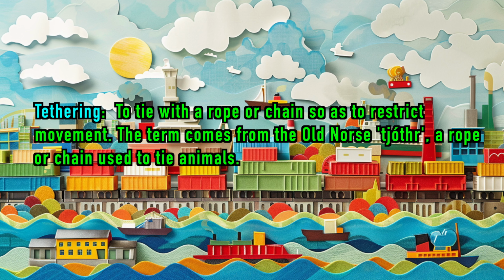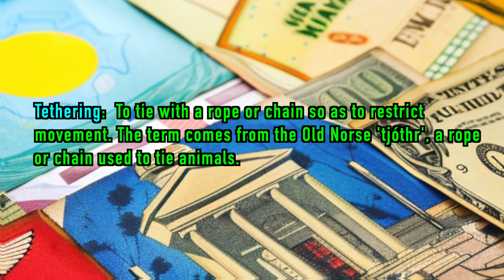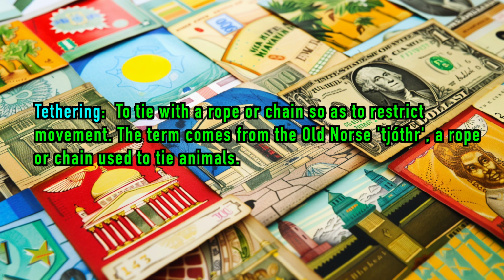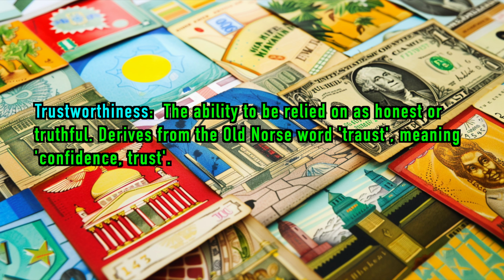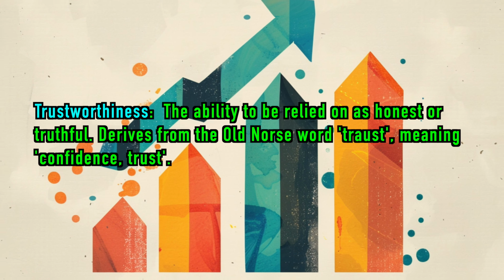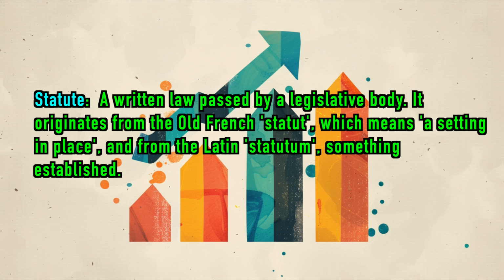Learning English by History with 3-Level Vocabulary Challenge: Gold Standard Act (1900)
Learning English

00:00 Introduction
00:09 6th to 8th grade √
02:11 9th to 10th grade levels
05:16 11th to 12th grade+
08:38 an explanation of important advanced vocabulary

In 1900, the U.S. made a big decision with something called the Gold Standard Act. This was a special rule that said the value of our money, like the dollars we use, would be based on a certain amount of gold. Think of it like saying that every dollar bill is worth a tiny piece of gold. This was a big deal because it made people here and in other countries trust our money more, knowing it was worth something real.

The Gold Standard Act was like a promise that if you had a dollar, it was as good as having a little gold. They decided that one ounce of gold would be the same as $20.67. This helped make buying and selling things between people and countries smoother and more reliable, because everyone knew exactly what their money was worth in gold.

Because of this gold rule, the U.S. became a stronger player in the world's money game. People and countries were more willing to trade with us and invest in our country.

But, like most things, this gold rule had its downsides. Since there's only so much gold out there, it was hard to make more money when we needed it. If there wasn't enough gold, we couldn't have enough money for everything we needed to do, like buying things or paying people. This could make prices go up and down a lot, which isn't good for people trying to plan their spending or businesses trying to make plans.

Things got really tough during the Great Depression in the 1930s, a time when lots of people didn't have jobs and businesses were struggling. The gold rule made it hard for the government to help fix these problems. So, President Roosevelt decided it was time to start moving away from this gold rule in 1933. Later on, President Nixon made it official, and we stopped using the gold rule for our money in 1971.

Looking back, the Gold Standard Act was a big chapter in our money story. It taught us a lot about how to keep our money stable and trustworthy, but also showed us the challenges of tying our money too closely to something like gold. These lessons help us think about how to handle our money today, showing us that sometimes we need to be ready to try new ideas to keep up with a changing world.

học tiếng Anh
Pag-aaral ng Ingles,